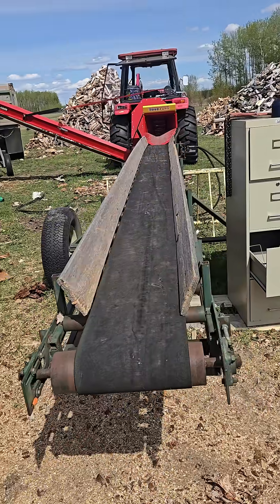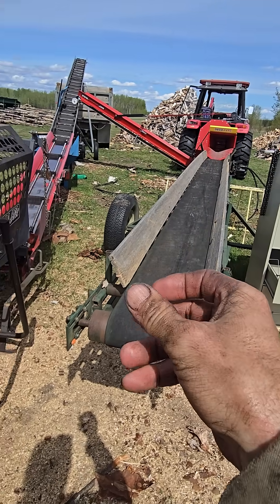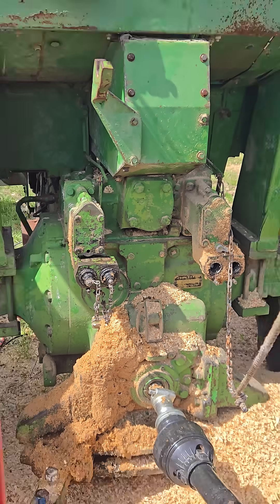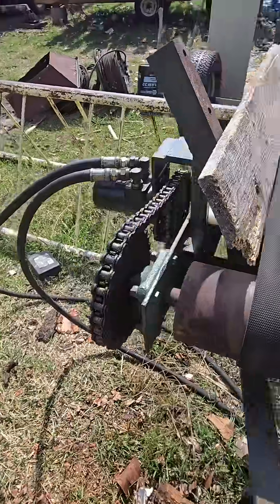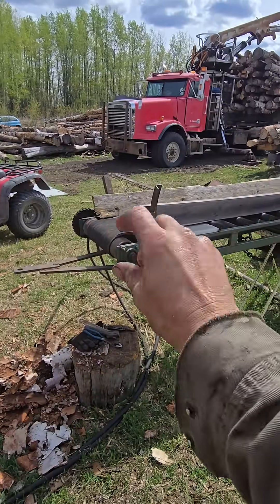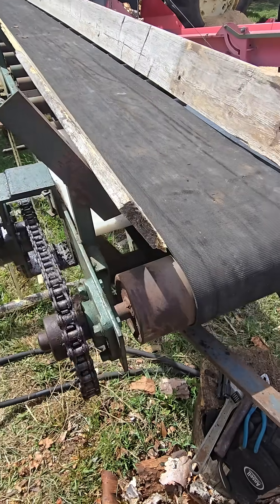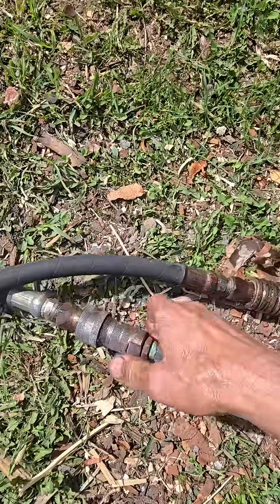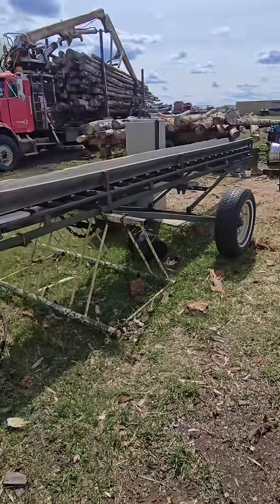rookie mistake hydraulic problem diagnosis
rookie mistake hydraulic problem diagnosis. Here's a great example of jumping to conclusions instead of trying to prove your diagnosis is not correct and assuming you are right! As long as I get smarter ( I hope...)